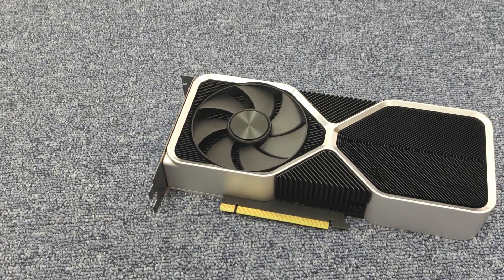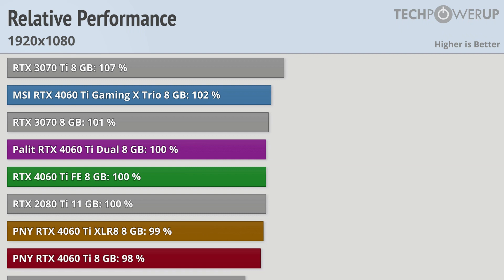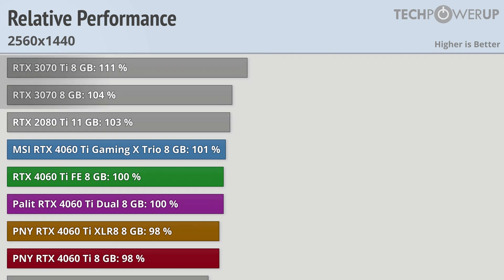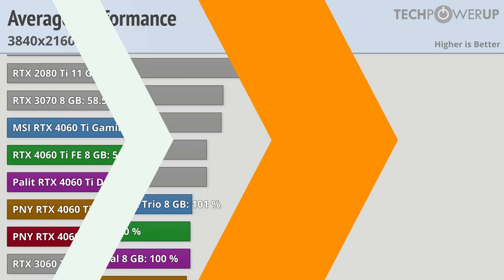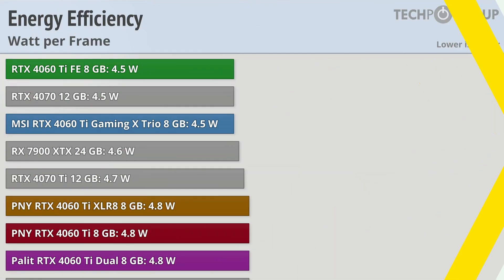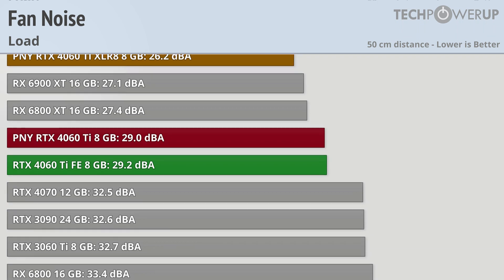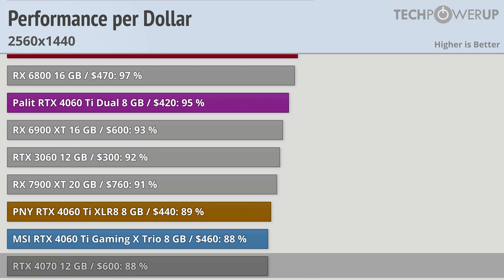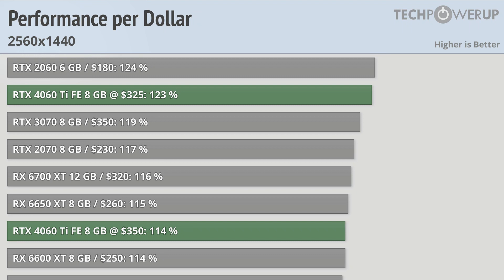5 Card RTX 4060 Ti Round-up Review: MSI, Palit, PNY, and Founders Edition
Nvidia, PNY, MSI, and Palit have all released their variants of the GeForce RTX 4060 Ti. Are ANY of them worth buying?

Intro: 0:00
System Specs: 0:34
1080p Performance: 0:53
1440p Performance: 1:57
4K Performance: 3:04
Power Consumption: 3:48
Overclocking: 4:51
Cooler Performance: 5:20
Performance Per Dollar: 6:17
Outro: 8:07

RTX 2060
RTX 3050
RTX 2070
RX 6600
RTX 3060
RTX 4060
RX 6600 XT
Arc A750
Arc A770
RTX 2080